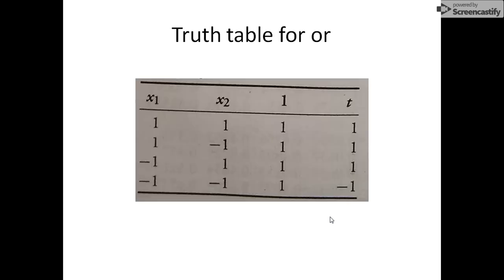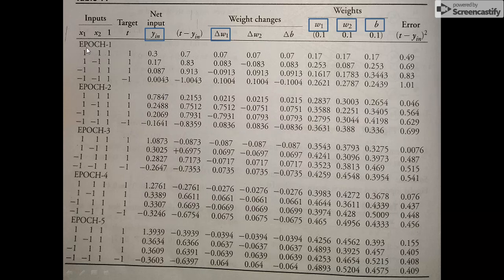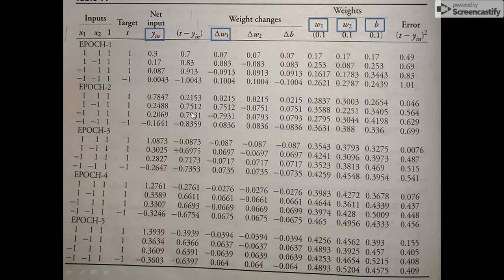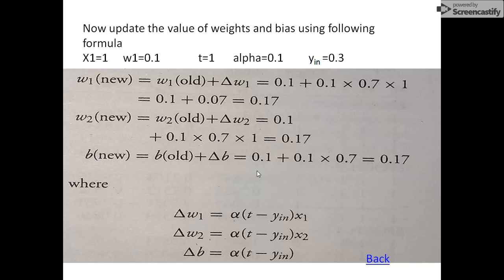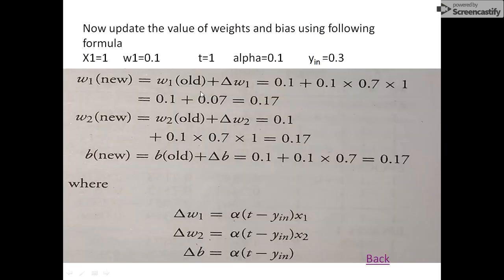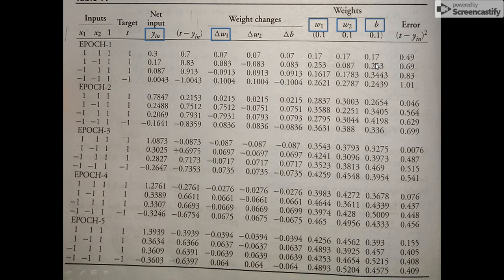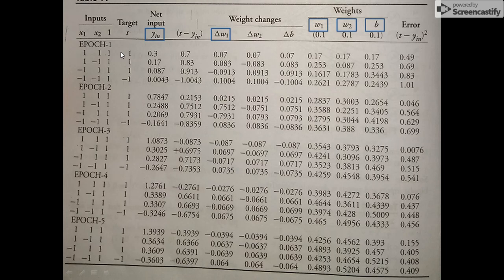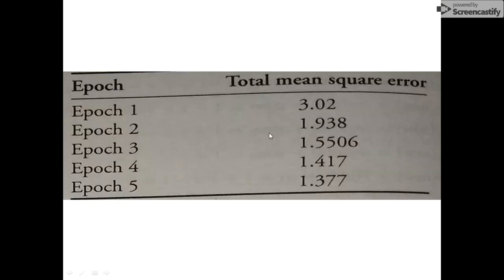Adaptive Linear Neuron (Adaline) solved example